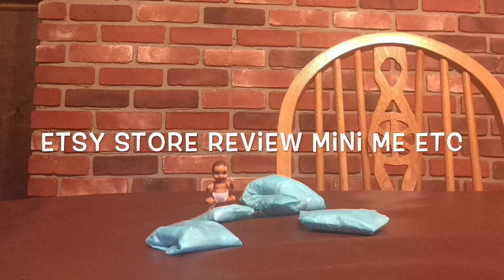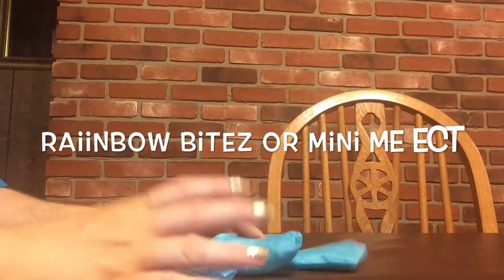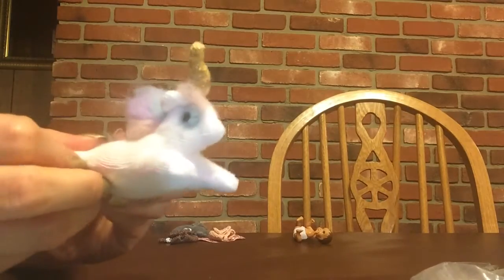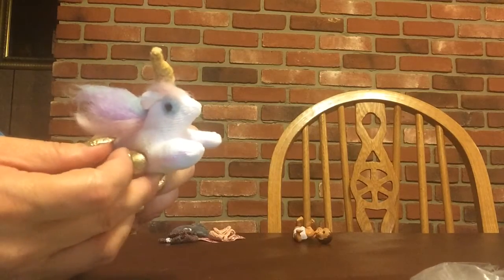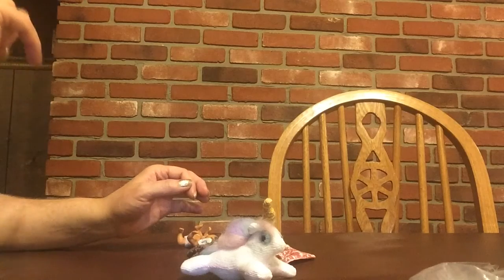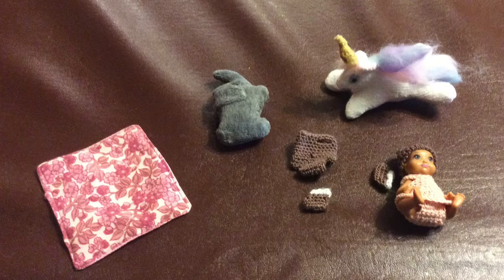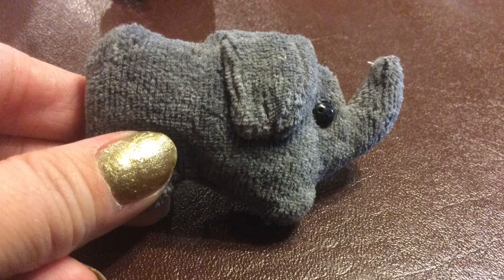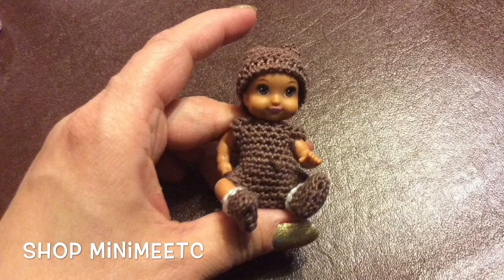Etsy Shop Review of MiniMEEct AKA Raiinbow Bitez